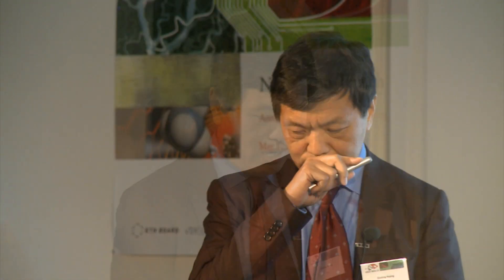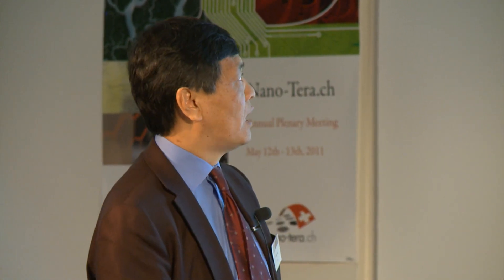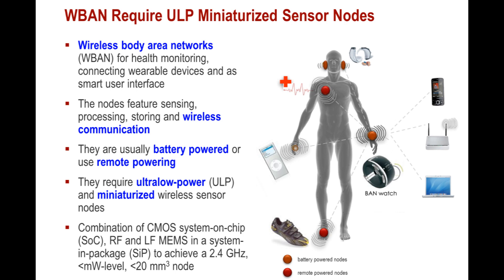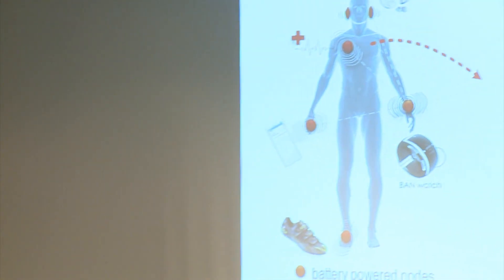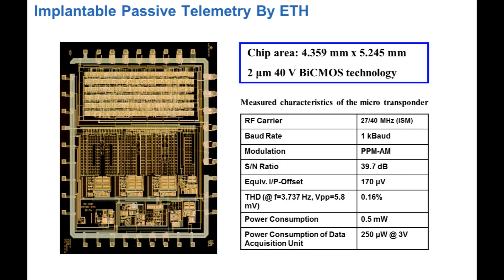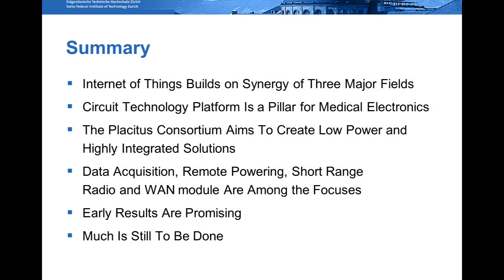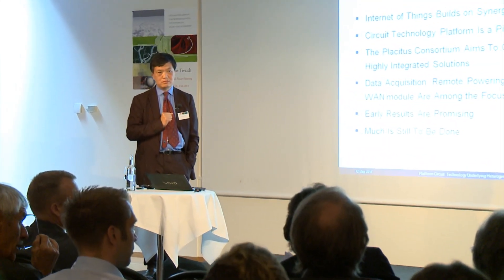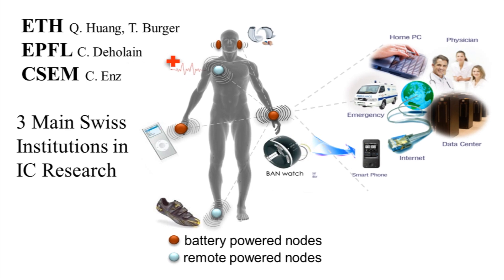Nano-Tera: PlaCiTUS (2011)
Qiuting Huang of ETHZ/Integrated Systems Laboratory
The revolution in information and communication technology (ICT) that is taking information flow into the era of tera-bit/s and the biomedical advances down to molecular scale would not have taken place without the accompanying downscaling of CMOS technology to the nano scale device size and tera system complexity. Applications in the field of health, security and environment can clearly take full advantage of this on-going revolution. Access to nano-scale CMOS technologies and know how in the design and production of sophisticated circuits and systems needed for health care, ambient monitoring and based on such technology are vital to Switzerland for retaining and expanding its knowledge-based, industry. In this context, this project will develop a nano-CMOS design platform underlying most health, security and environment applications.

In addition to the demonstrators planned for this project, most nano sensor and actuator projects undertaken within the nano-tera initiative will require sufficiently sophisticated and integrated circuits to support their functionalities. Instead of diffusing such work into each such project, the current project assembles the best integrated circuit and system experts in Switzerland and address the underlying circuit aspects of nano-systems of heterogeneous nature, that combine novel nano sensing and actuating devices with nano-CMOS circuits and systems of commensurate functionalities and complexity to offer the sophistication and meet the many challenges of the 21st century.

May 2011, full presentation length: 14 minutes 50 seconds